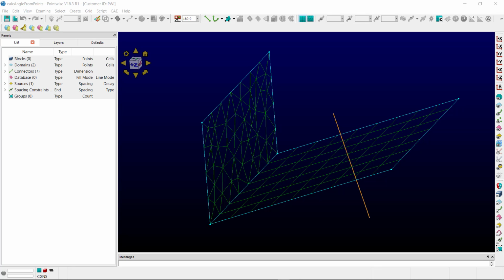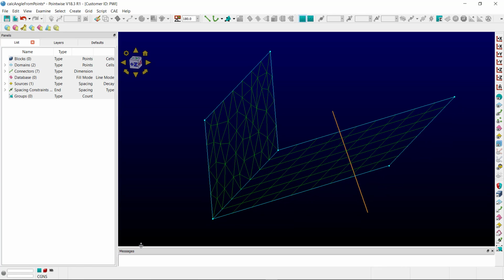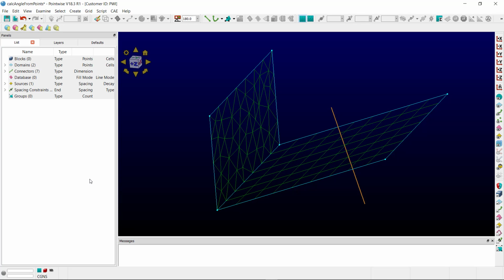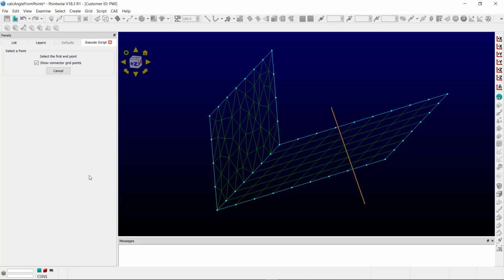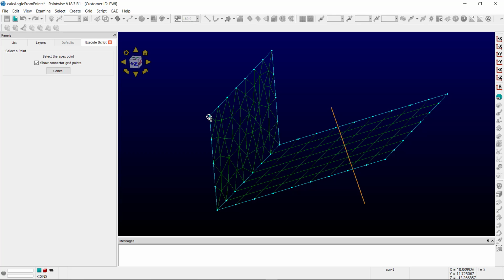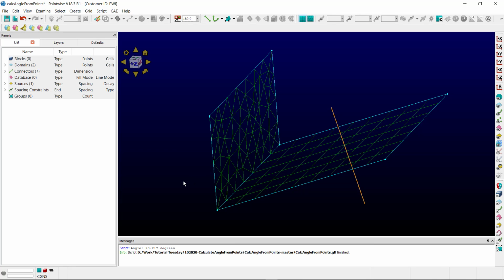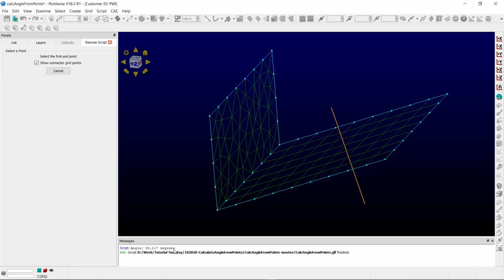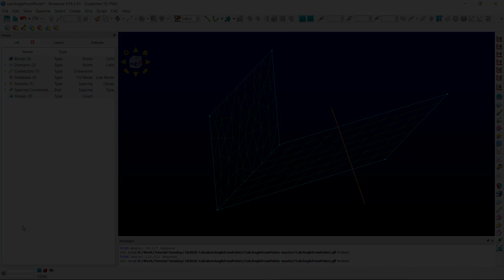Calculate Angle From User-Selected Points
In this video, we highlight a Glyph script. This script enables the user to determine the angle between three user-selected points. These points can be grid points on a connector or a node from either an unstructured or structured domain.